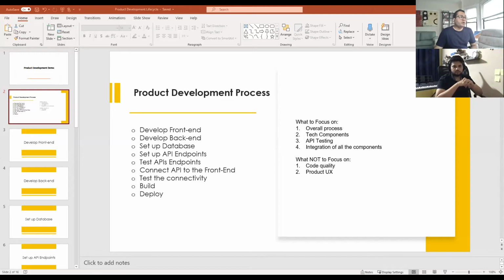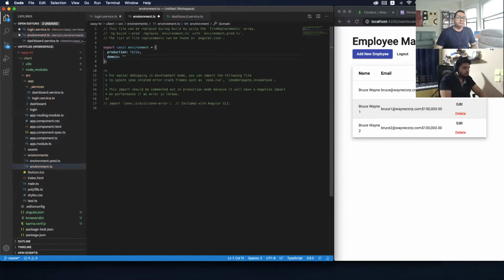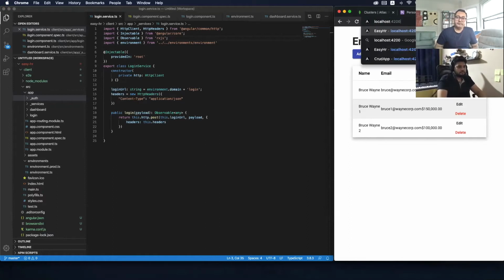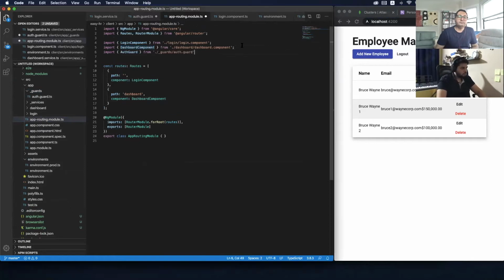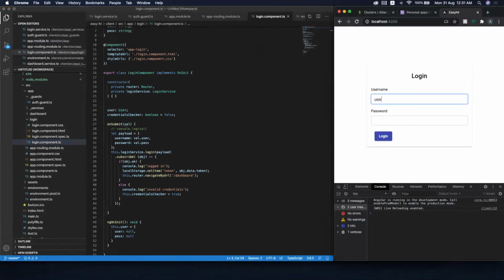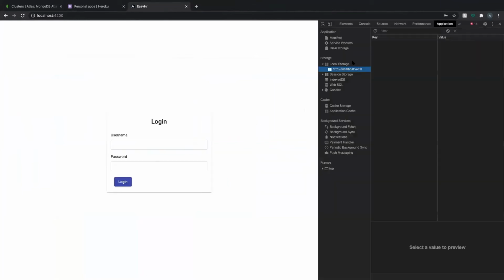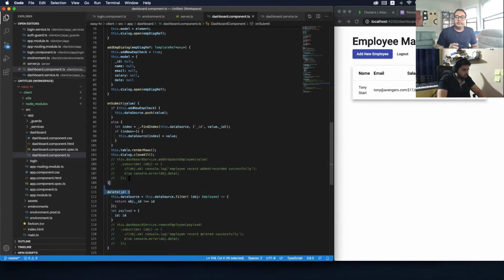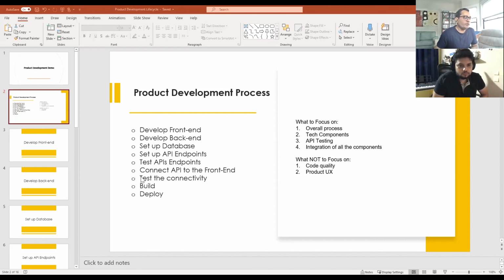Connecting APIs with frontend